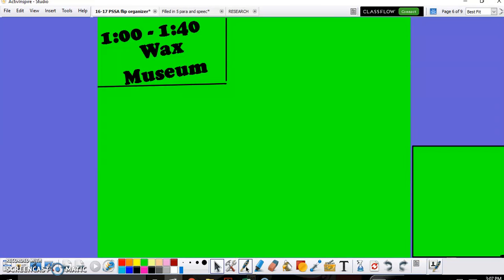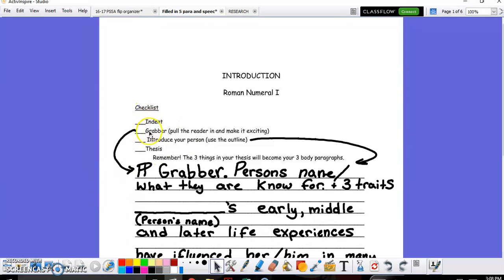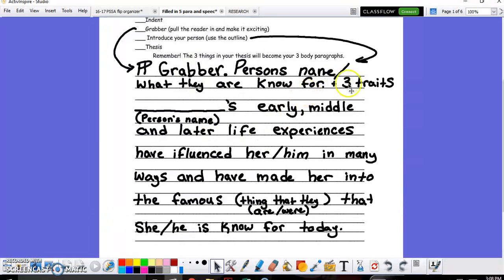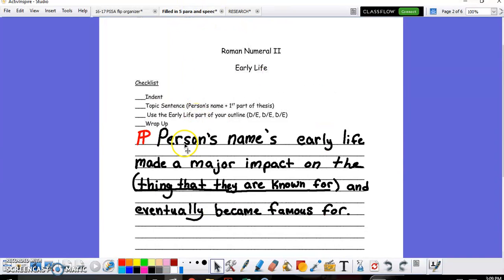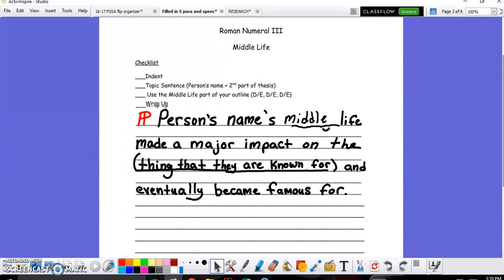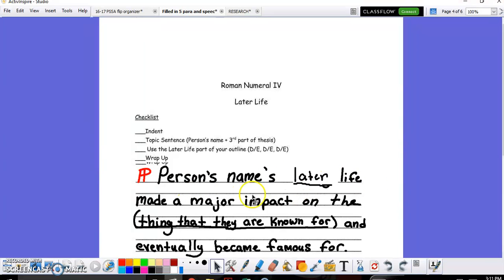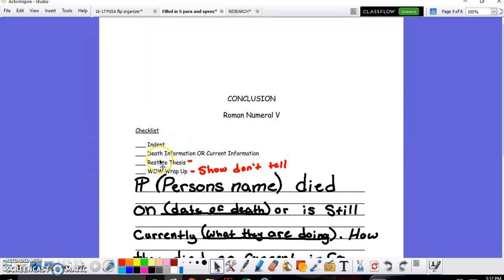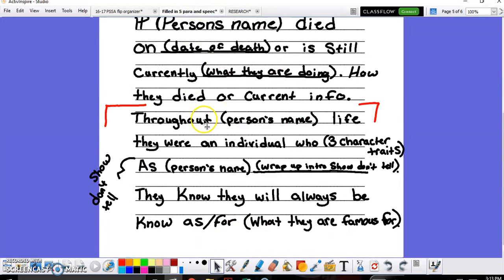Wax 5 paragraph Essay